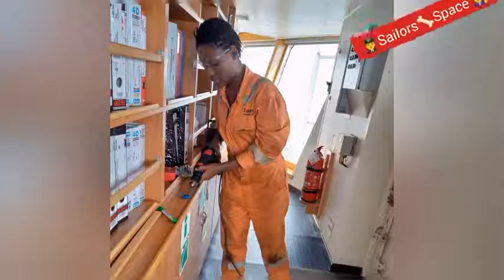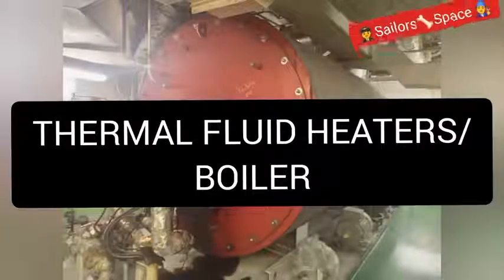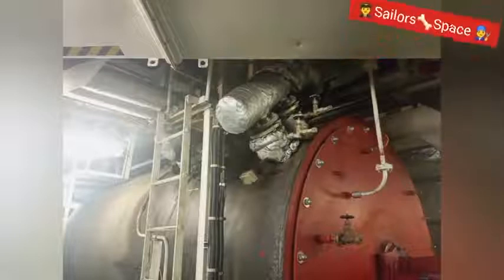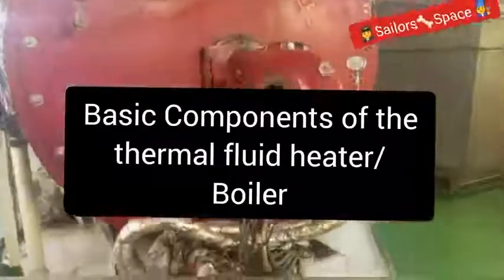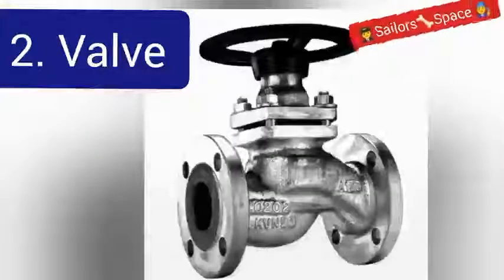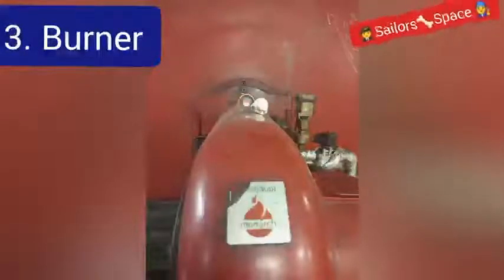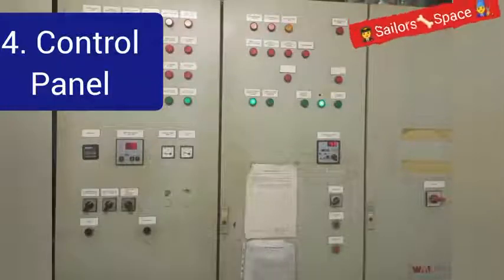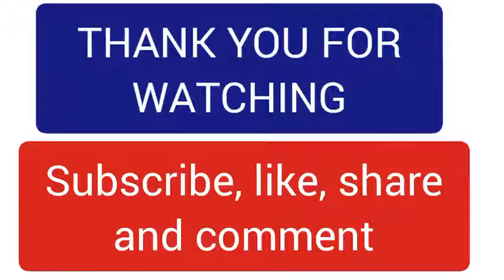THERMAL FLUID HEATERS/BOILERS | HEATING | ENGINEERING | EDUCATION | SHIPS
Often times, on large ships such as container ship, tankers etc. There is great need for heating, either water, HFO, LO etc.  This video explains the overview, basic components and advantages of the thermal fluid heaters/boilers. Watch out on sailors space every Monday's for new educative and interesting videos.

photo Credit: Engr. Ifiok John

Sailors space would love to connect with you on our different social media platform.